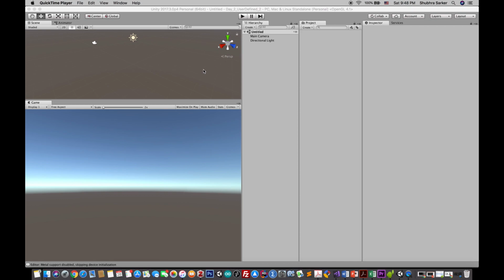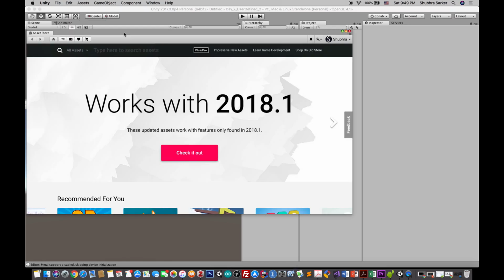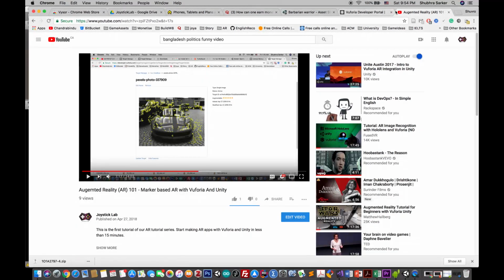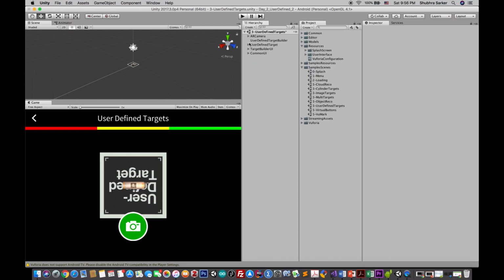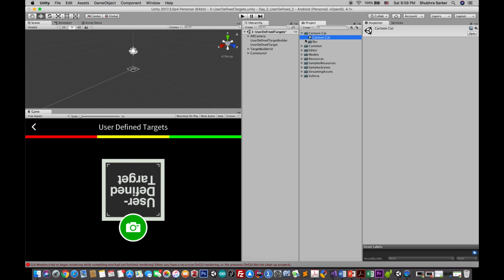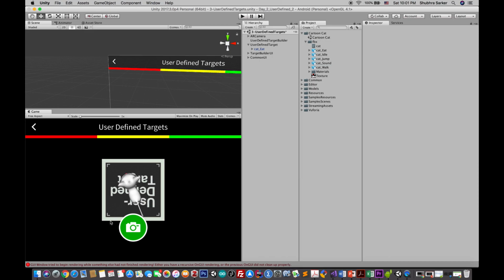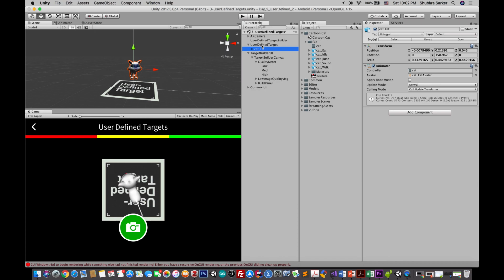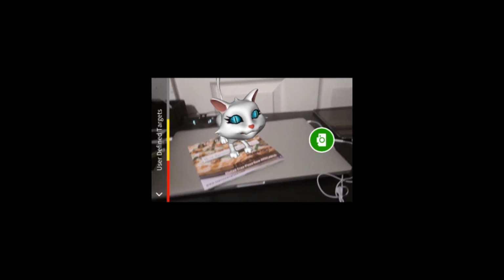Day 2: Augmented Reality (AR) Tutorial - User Defined Target (No Coding Version)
This is the second day of the complete Augmented Reality Tutorial series with unity and Vuforia 7. In this part, we discussed User Defined target with Vuforia's premade scripts.